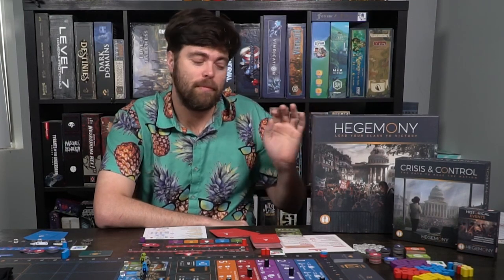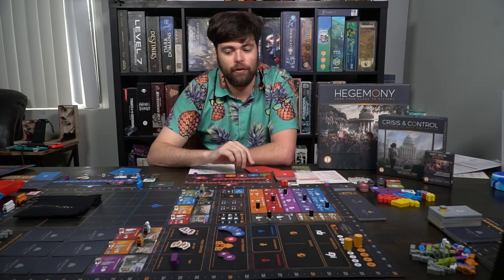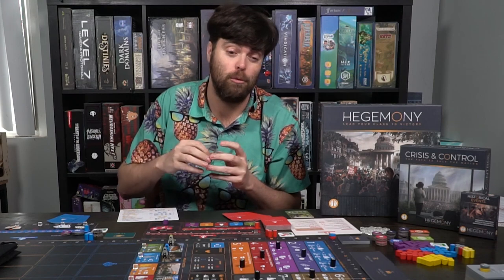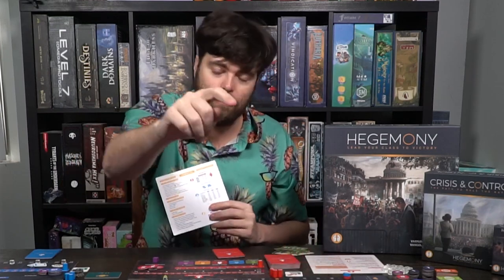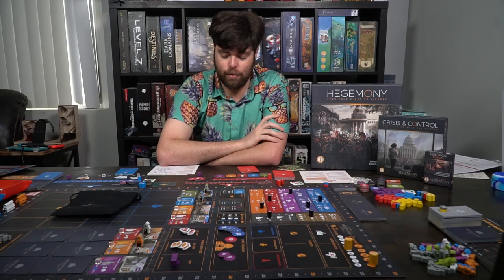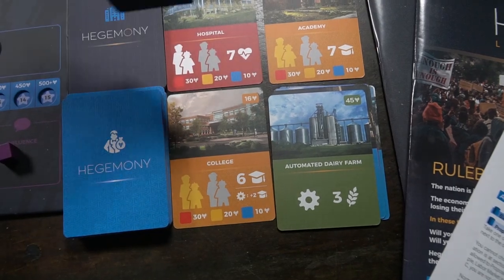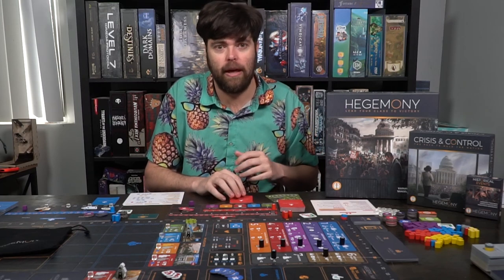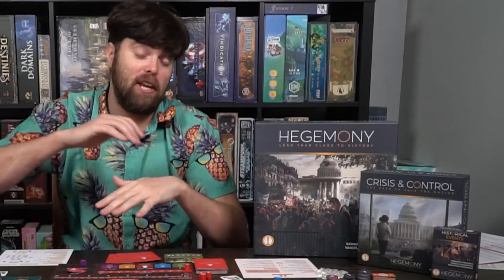Hegemony - Board Game Review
Hegemony Review by Unfiltered Gamer